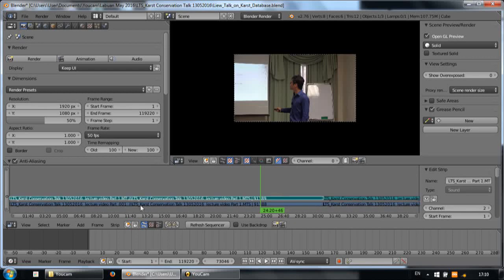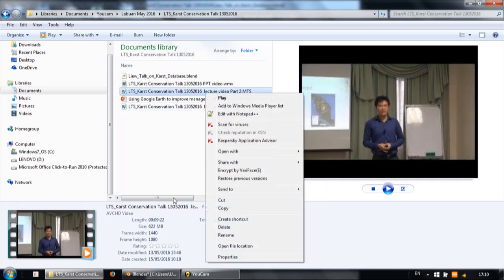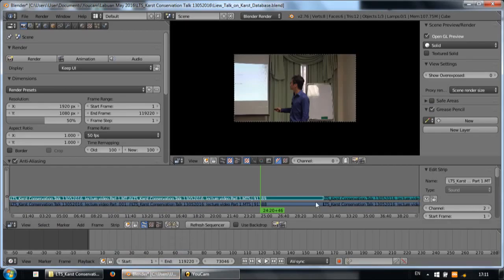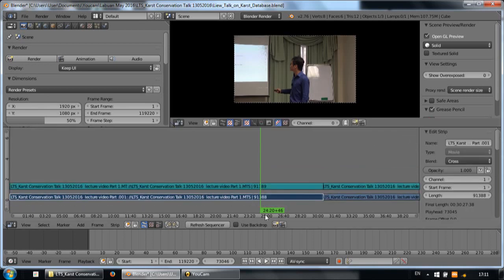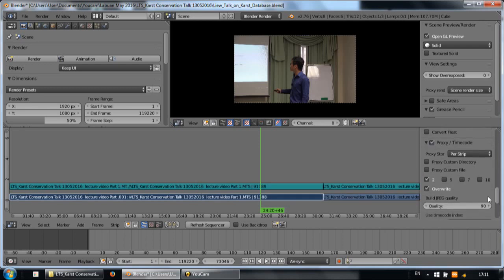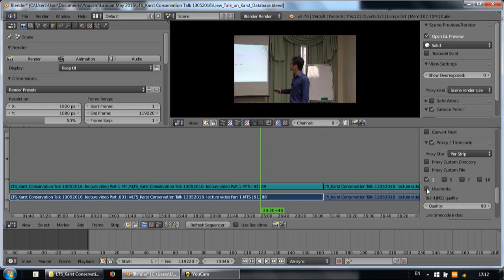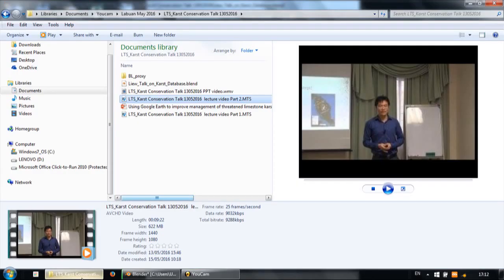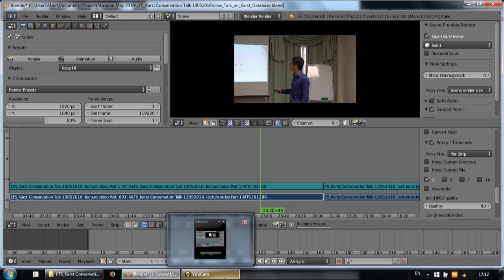Convert the original video to lower resolution video for editing